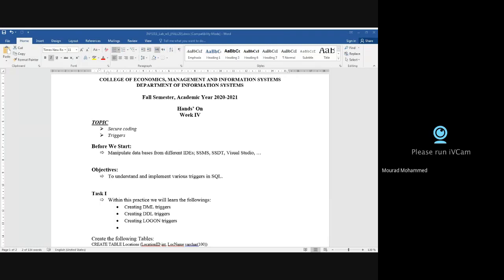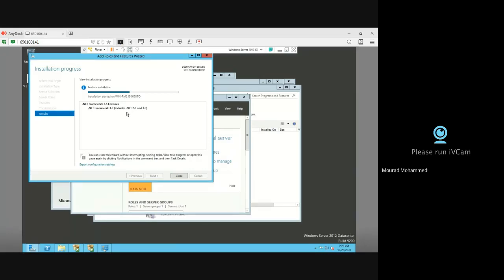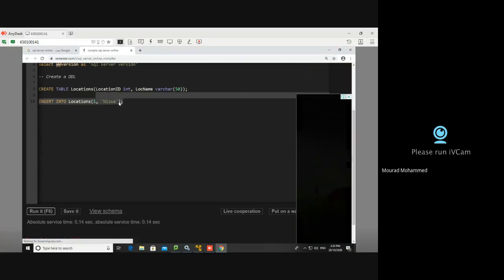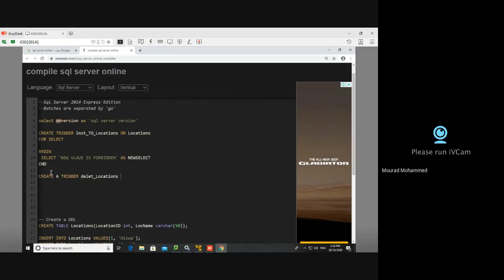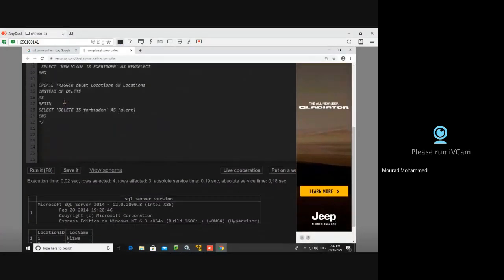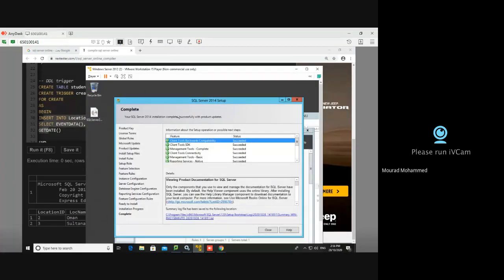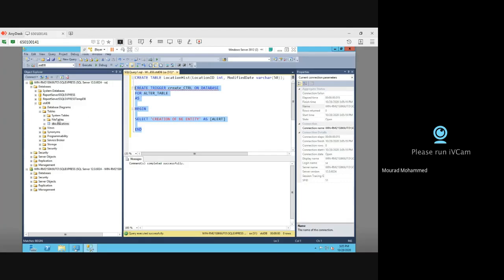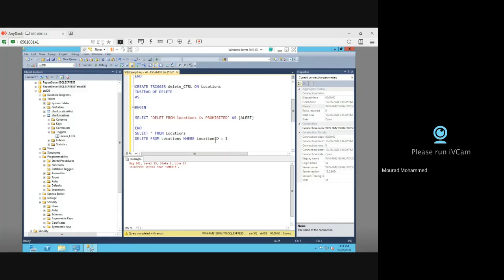INFS311LABW7C1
SQL Server Trigger
DML Triggers
DDL Triggers
LOGON Triggers